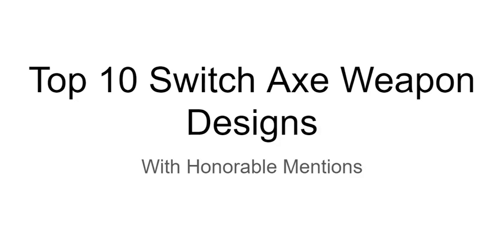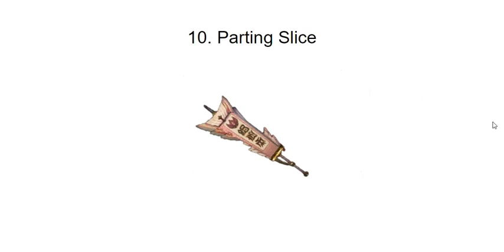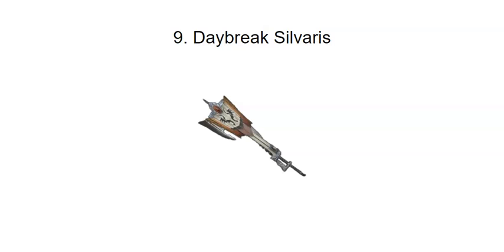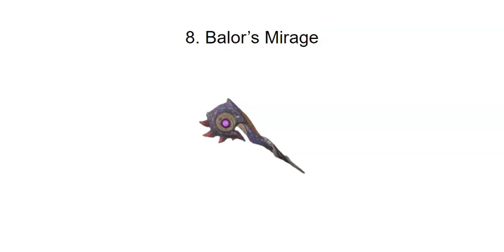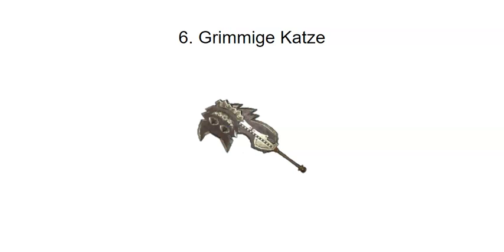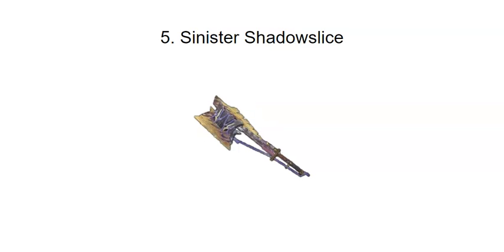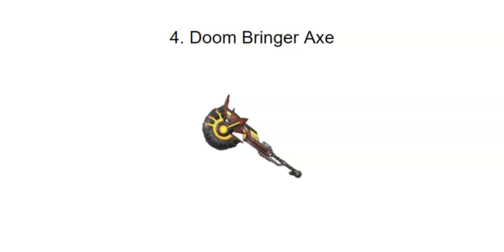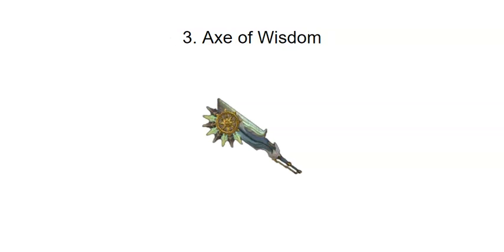Top 10 Switch Axe Designs in Monster Hunter Rise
Infinite Smarticulls Gaming is BACK!!! I am SOO excited for Monster Hunter Rise: Sunbreak. However, we have a few days left until the release date. I decided to go through each and every weapon category and pick out my top ten designs for each one. This video focuses on the Top 10 Switch Axe Designs in the base Monster Hunter Rise game. I will try to fit them all in before the 30th of June, so expect three videos a day for the next four or five days.